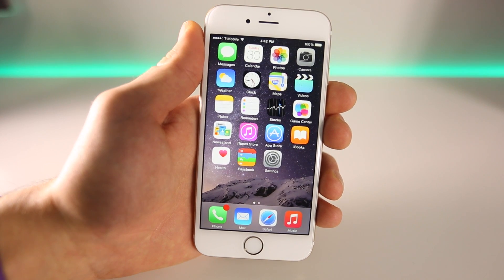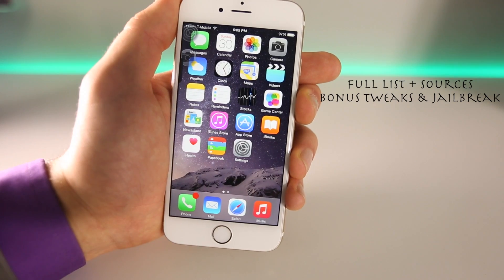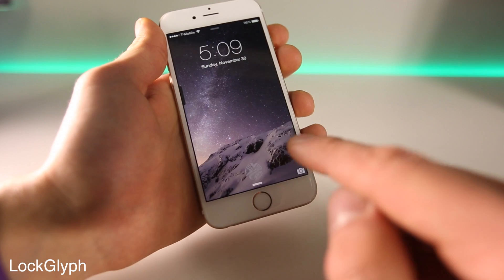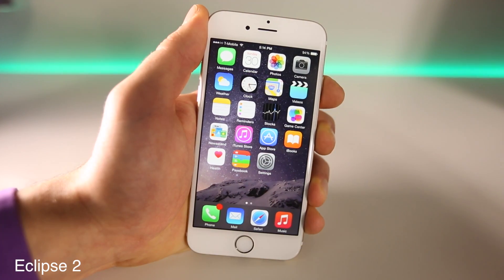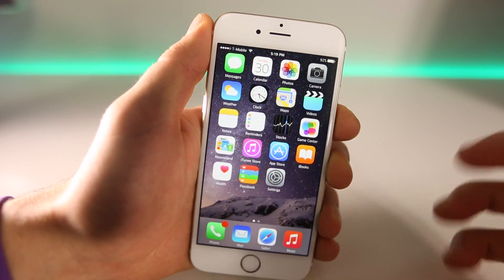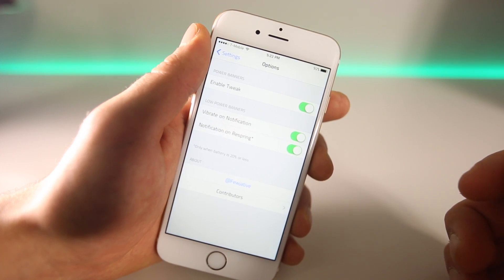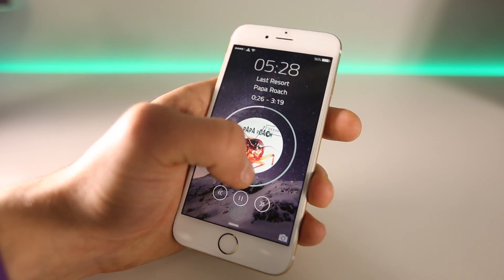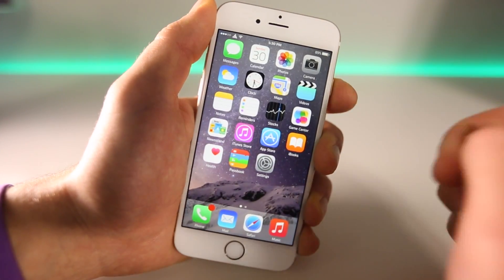Top 20 iOS 8 Cydia Tweaks Of All Time - 8.1.2 & 8.1.1 TaiG Jailbreak Compatible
All Time Top 20 iOS 8 Cydia Tweaks. Compatible With 8.1.1 TaiG Jailbreak. The Best & Coolest Tweaks Ever Made. Works on iPhone 6 Plus & 6 & all iPhones, iPads & iPod 5! Works on iOS 7 too.